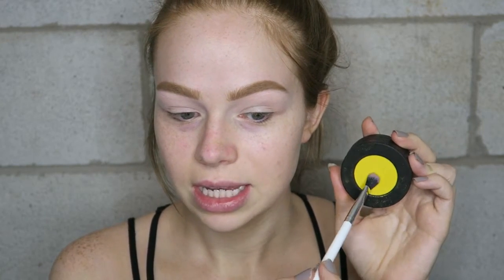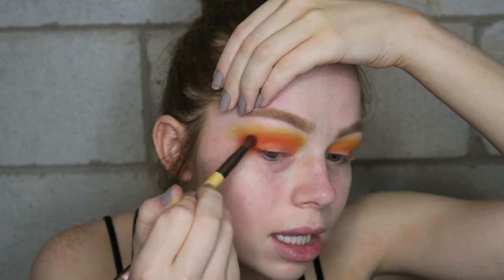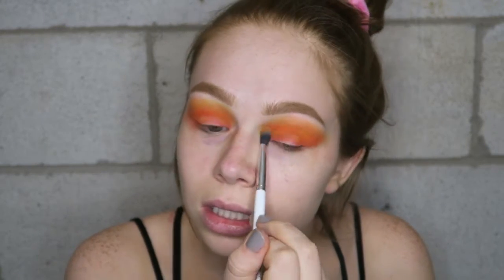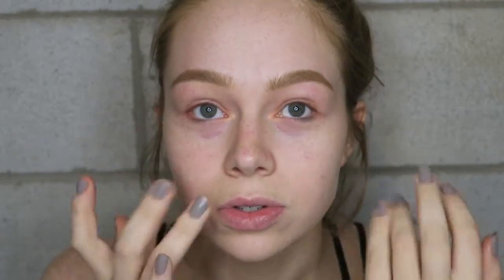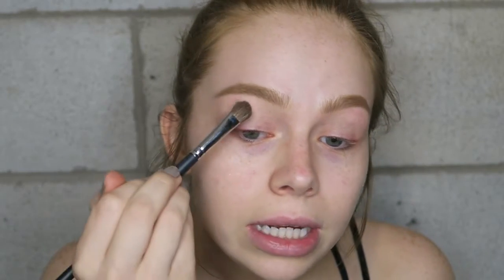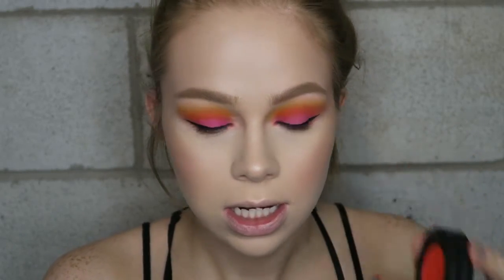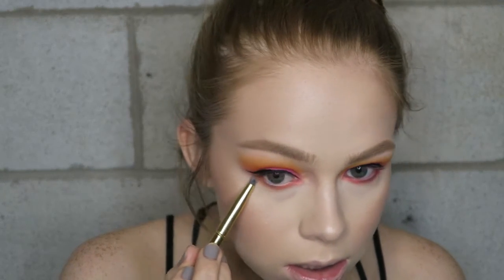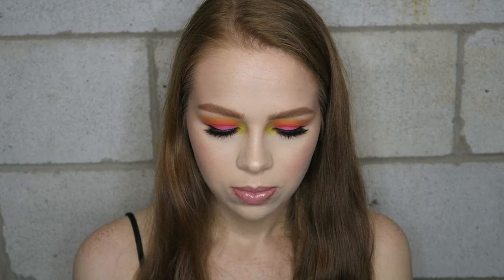Melt Cosmetics Radioactive Stack First Impression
P R O D U C T S

I'm twenty-one.

Canon G7X

Upload schedule?

Sigma: AMYLOVES

Valentine Palette: AMY10

Glamlite: AMYLOVES

amy.lovesmakeup